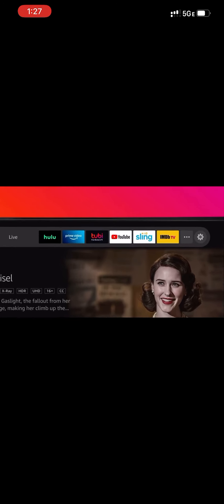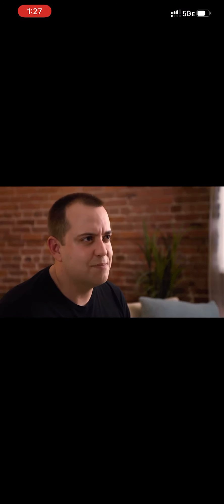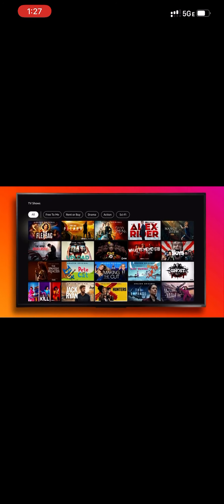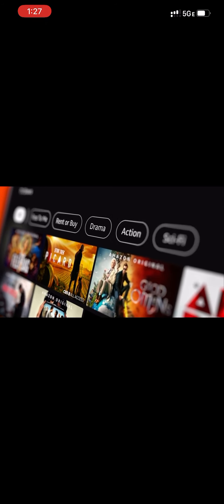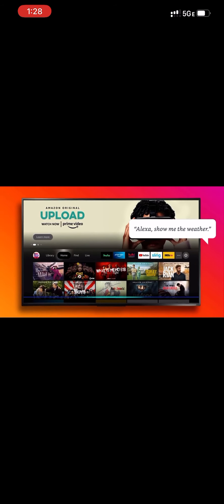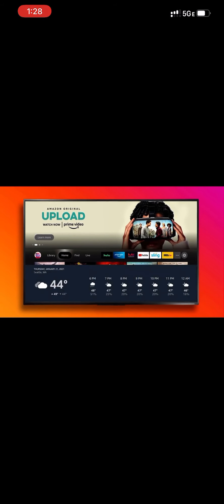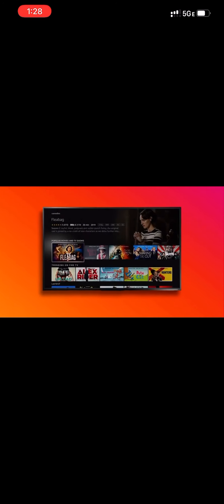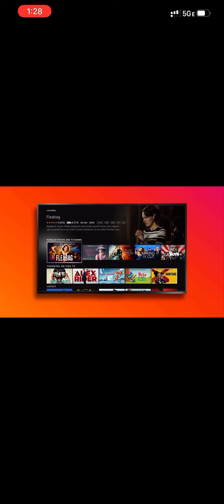Amazon fire device new interface